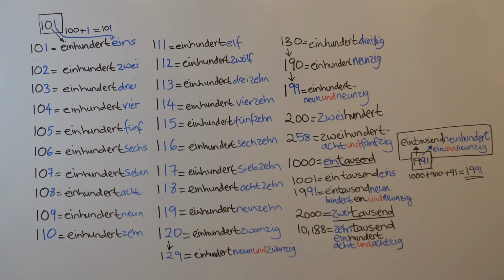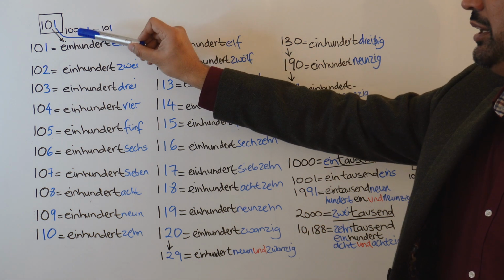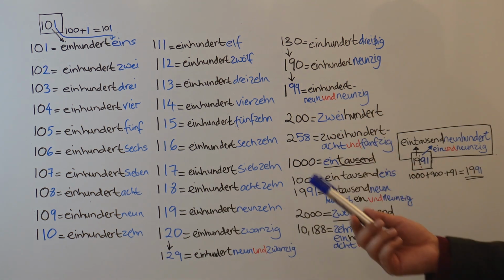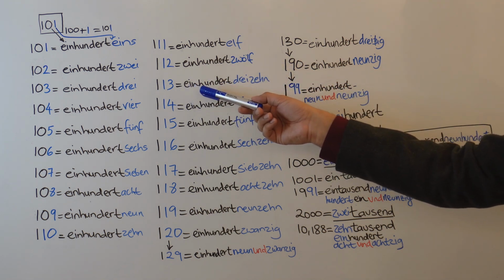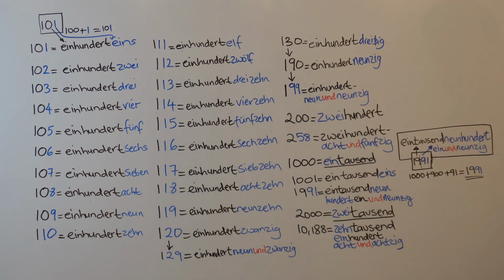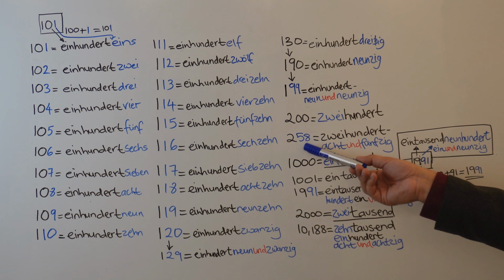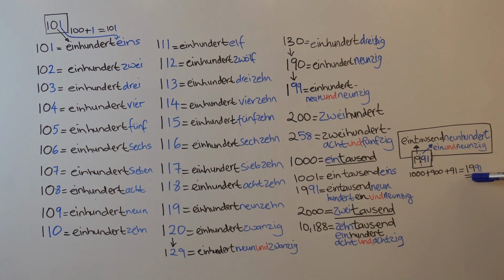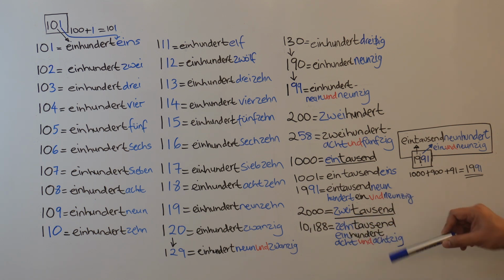Lesson 5 A1 | German Numbers 101-10000 | German course taught in English 🇩🇪🇬🇧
Dear Viewers, 🔍 Elevate your German language skills with our detailed tutorial covering numbers 101 to 10,000. From eins hundert eins to zehn tausend, this lesson is packed with essential keywords to boost your German vocabulary.

🚀 Dive deep into German numerals, focusing on pronunciation, usage, and real-world applications. Our expert instructor ensures a clear understanding, making counting in German a seamless experience.

🔢 Master key German number phrases for travel, business, and daily life. Enhance your ability to express quantities, prices, and more in the German language.

German numbers tutorial
Learn German numerals
Counting in German 101-10,000
German language proficiency
Advanced German vocabulary
Practical German phrases
German pronunciation guide
Eins hundert eins to Zehn tausend
German for travel and business

🌐 Whether you're a beginner or advancing your German skills, this lesson caters to all levels. Viel Erfolg (Good luck) on your German language learning journey! 🌟🇩🇪